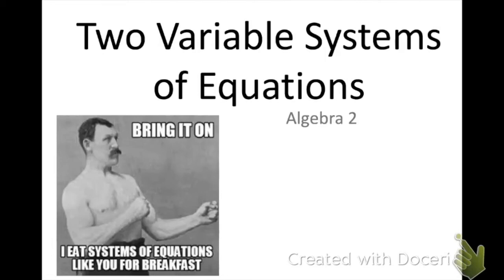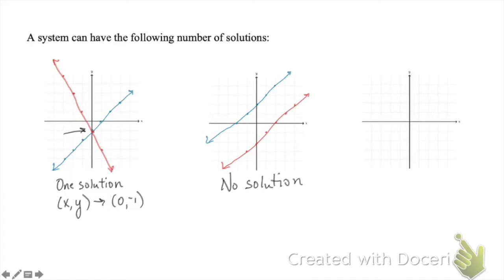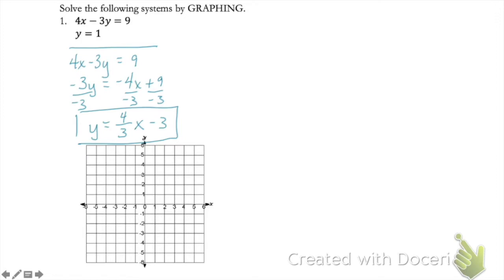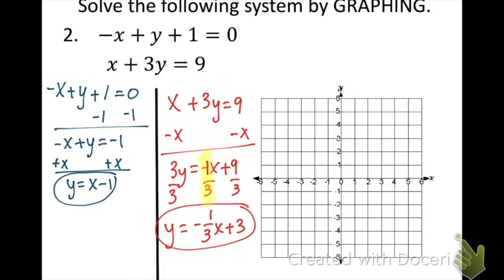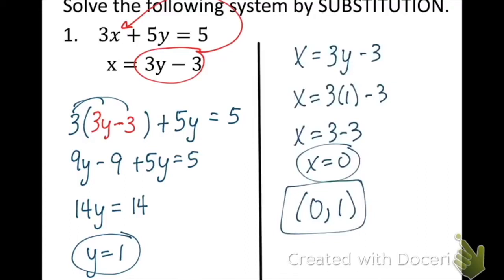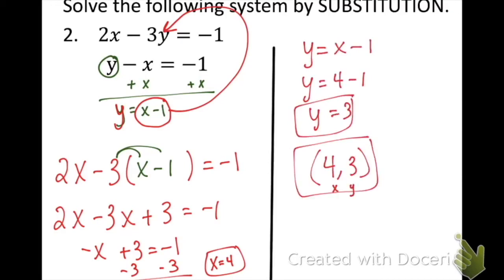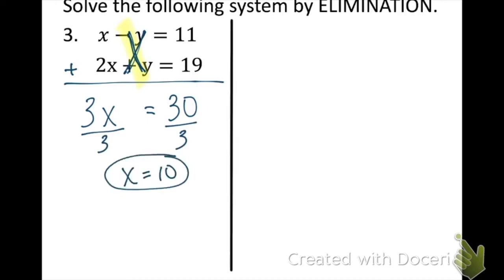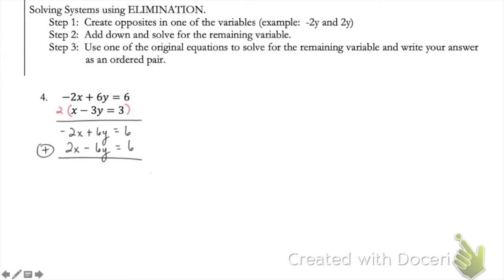Alg 2 Concept 3 Notes